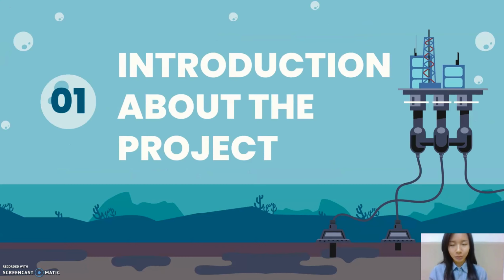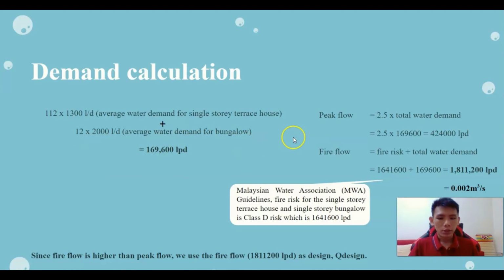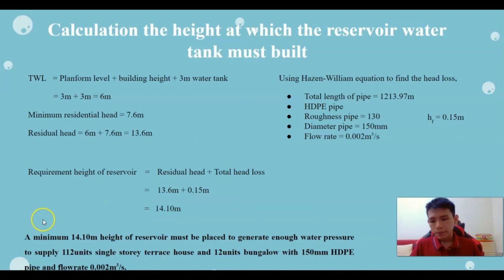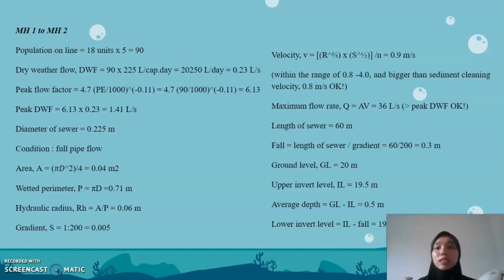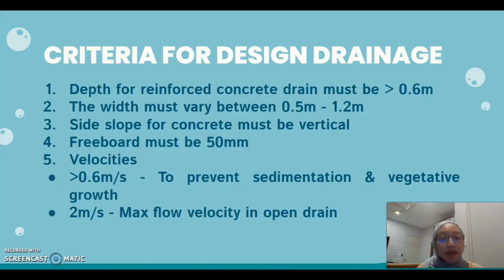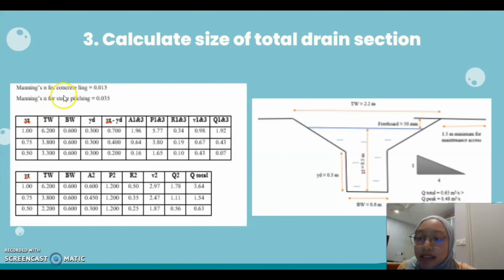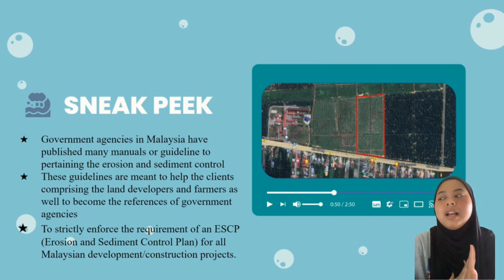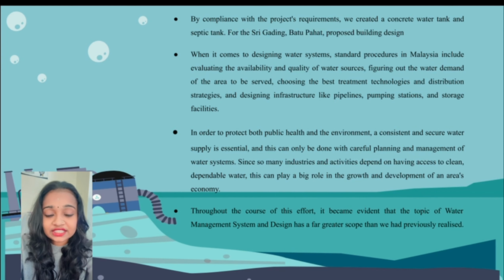Grp2Section5 Water System Design & Management Presentation Video